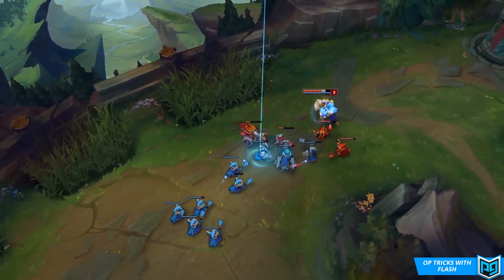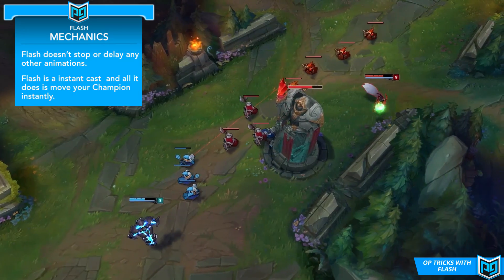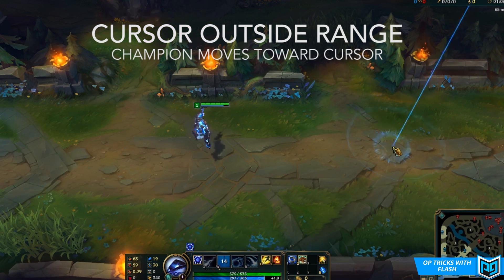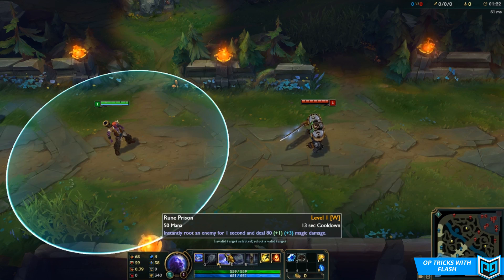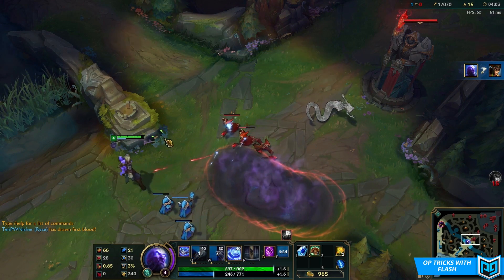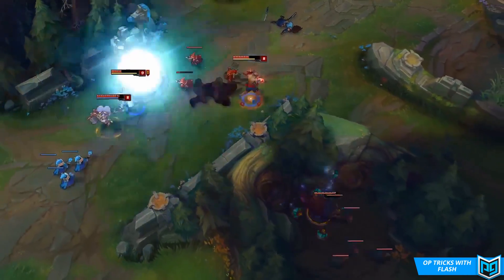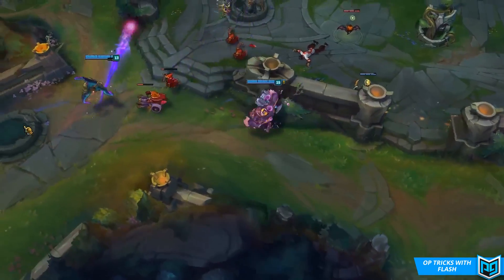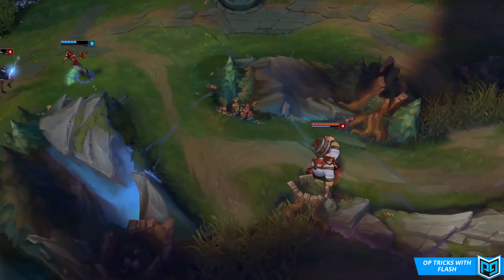5 OP Tricks With Flash You Should ABUSE! - League of Legends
League of Legends - 5 OP Tricks With Flash You Should ABUSE! It's technically 6 but one isn't a trick so I didn't count it.

��� League of Legends Video Credits:
�я Published By: Jeremy "Gaming Curios"
�я Produced By: Jeremy "Gaming Curios"
�я Written By: Jeremy "Gaming Curios" & Edge
�я Performed By: Jeremy "Gaming Curios"
�я Edited By: Pro Guides